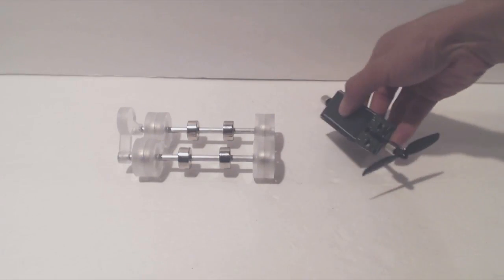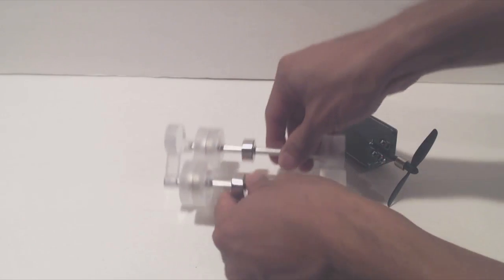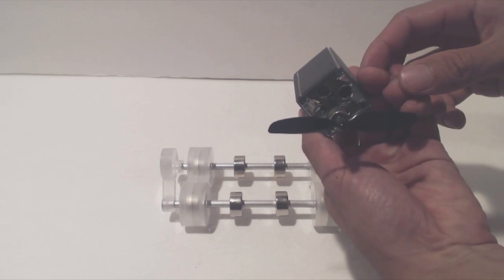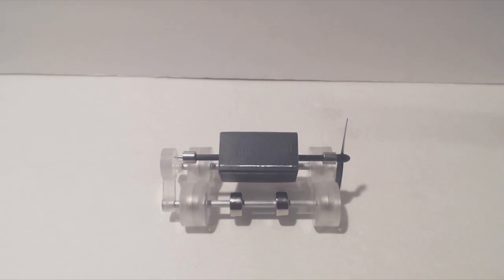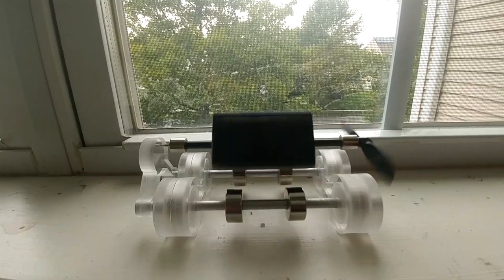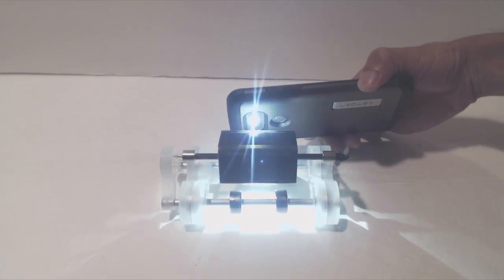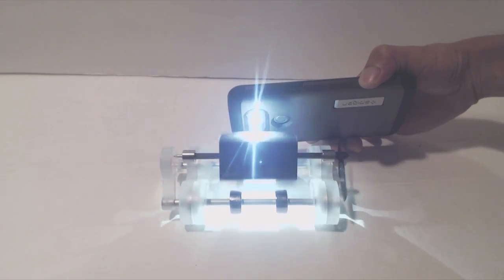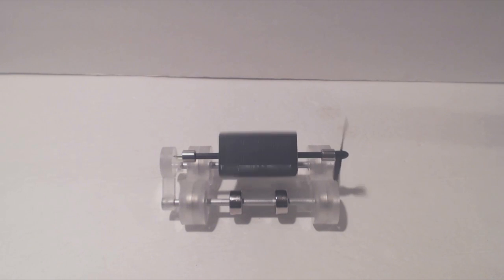SunnyTech Magnetic Levitating Solar Mendocino Motor Review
Solidly built, fun novelty, runs smoothly, though bland aesthetics.

The Mendocino motor comes the base and the solar powered motor. The base is made of machined acrylic, aluminum rods and neodymium magnets. The motor consists of 4 solar panels, two magnets, and a dual fan blade; it does not need any batteries and is powered by light. All you need to do is balance the motor above the base with the needle touching the acrylic plate. Then simply place the unit in full sun and watch it levitate and rotate on its own. The light source doesn’t have to be the sun. It can also be activated by a smartphone flash light, candle, or lamp. The stronger the light source, the faster it will spin. It looks a bit plain and isn't truly "functional" for any purpose. While I never got the fan blades to spin fast enough to cool me off, this little gadget is a really fascinating engineering feat demonstrating the capture of solar power in a unique way and the science behind it is pretty neat.